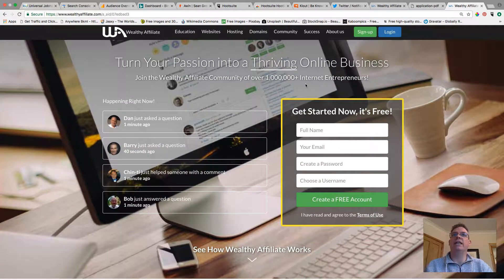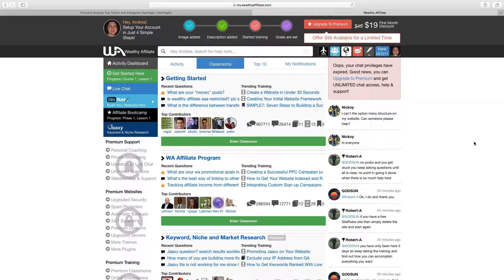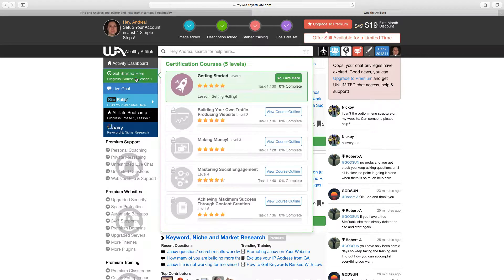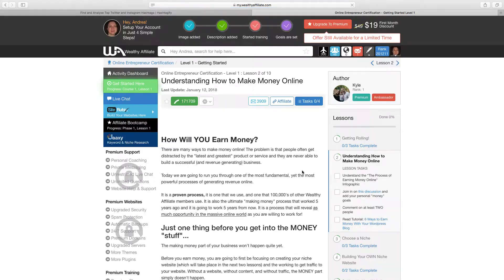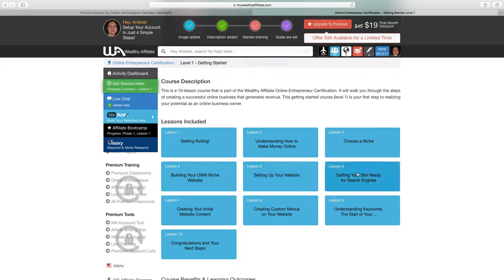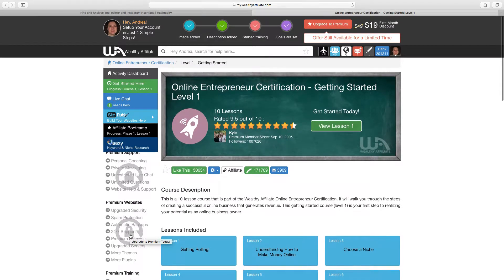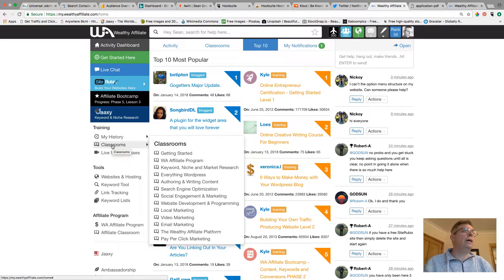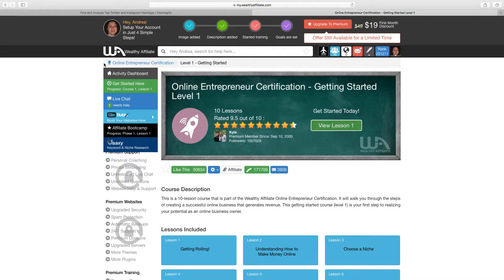What is the Best Affiliate Program - Welcome To Wealthy Affiliate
A brief introduction to what you can expect when you join Wealthy Affiliate as a FREE member.